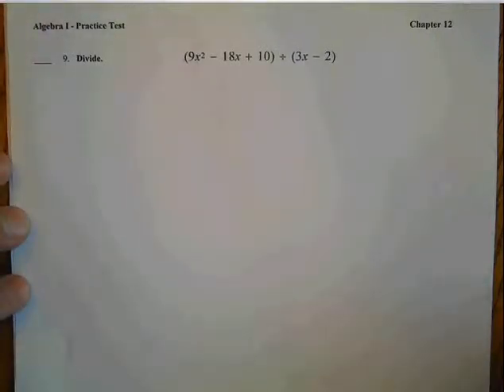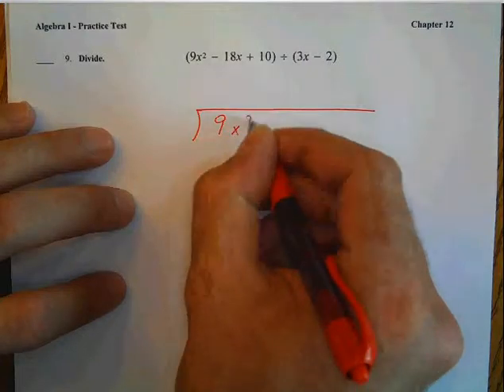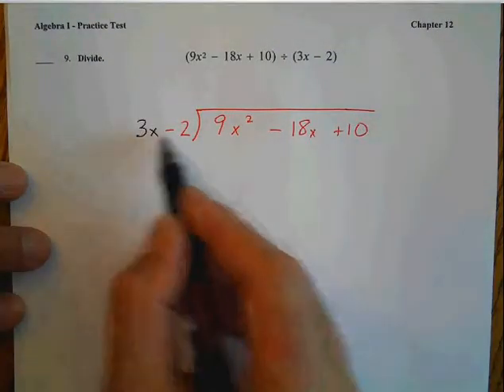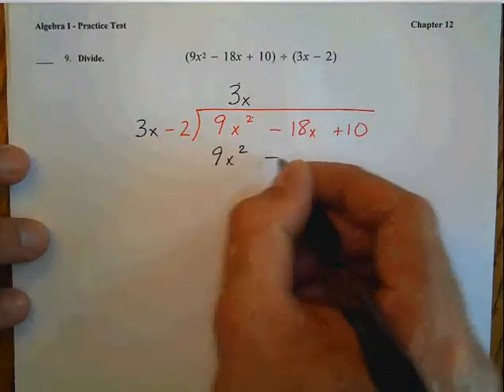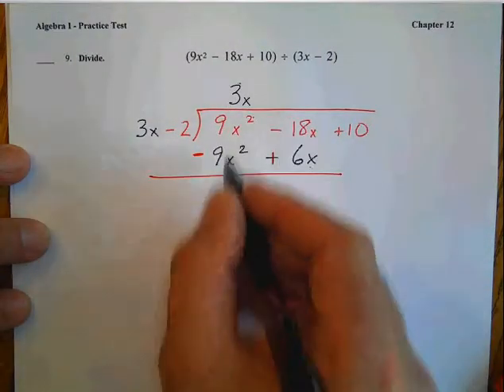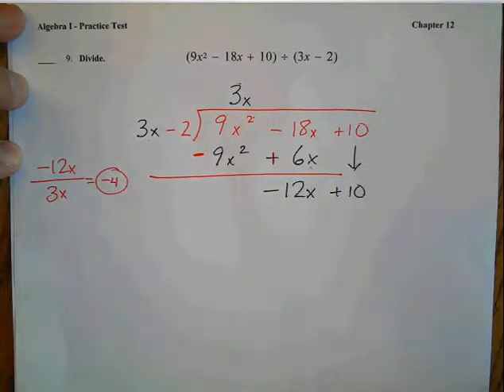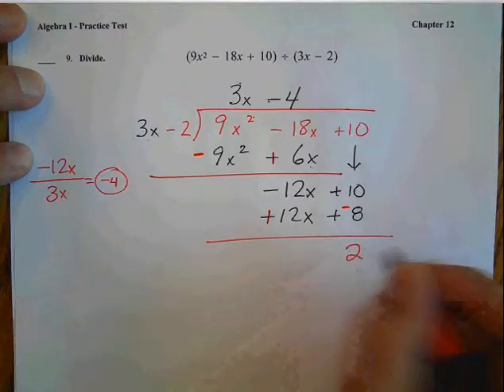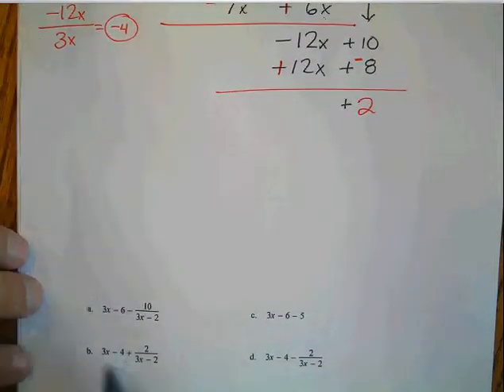Ch 12 PT 9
Chapter 12 Practice Test Problem 9